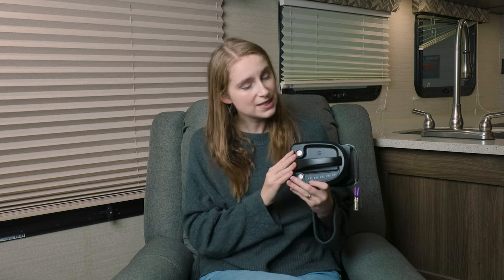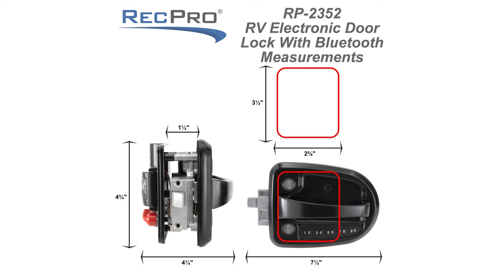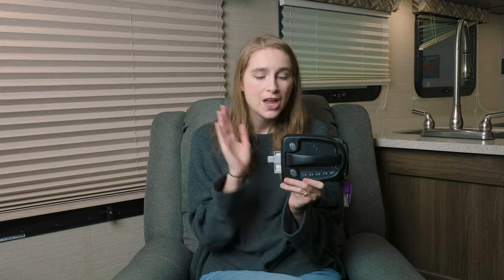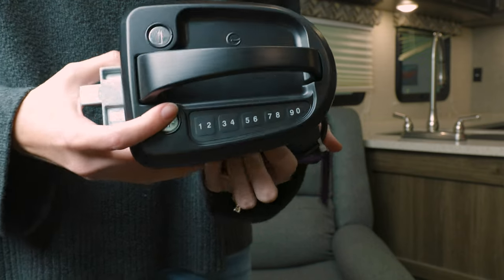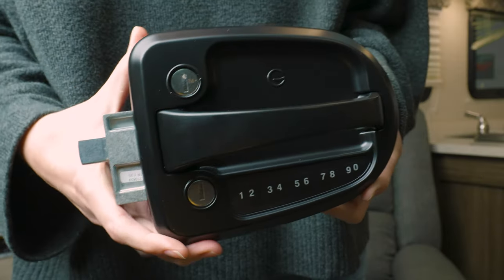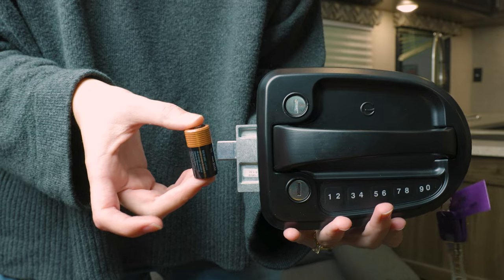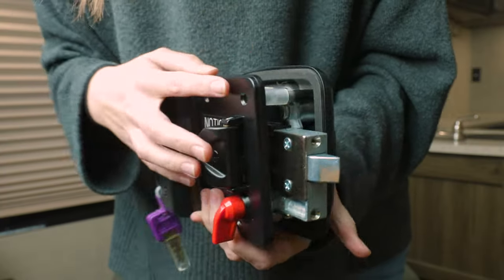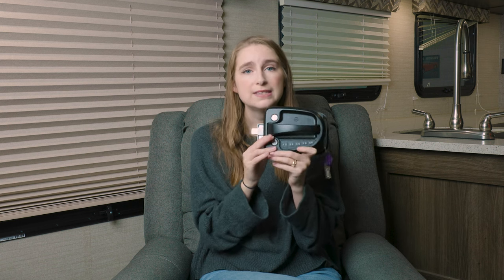RV Electronic Door Lock With Bluetooth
You're tired of worrying about your RV, camper, or travel trailer being stolen. You've tried using a regular lock before, but it never worked for you! Imagine having an electronic Bluetooth travel trailer lock that is easy to use and increases the security of your RV, camper, or travel trailer. The Electronic Bluetooth Travel Trailer Lock from RecPro uses advanced technology to ensure that only you can open the door with nothing more than your smartphone. With its sleek design and convenient features like instant keyless entry and audio feedback, the electronic Bluetooth travel trailer lock makes securing your RV simple and worry-free.